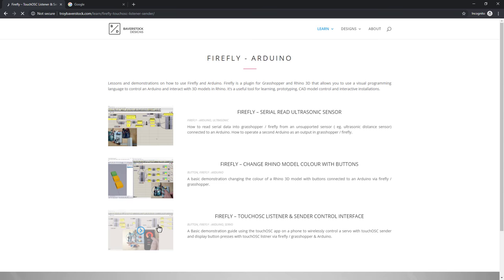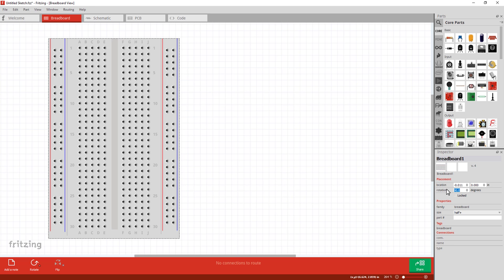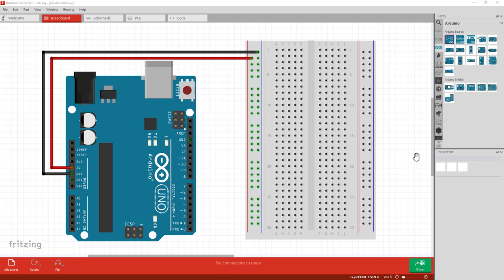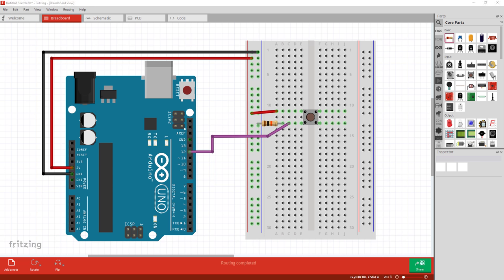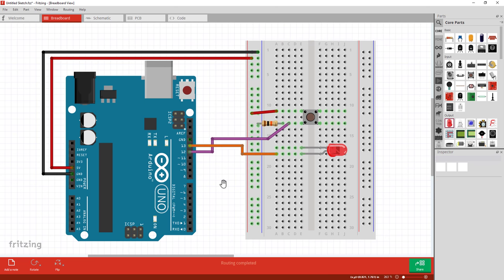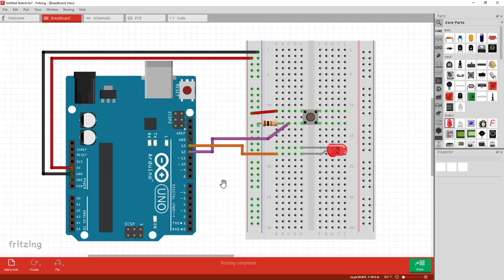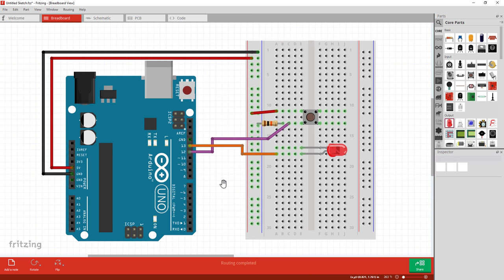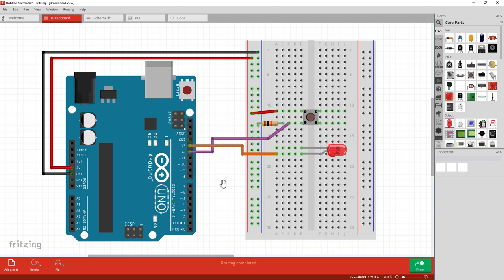Fritzing Tutorial - A Beginners Guide to Making Circuit & Wiring Diagrams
A tutorial on how to use Fritzing to make graphical circuit & wiring diagrams. This covers the installation, basic operation and a step-by-step example.